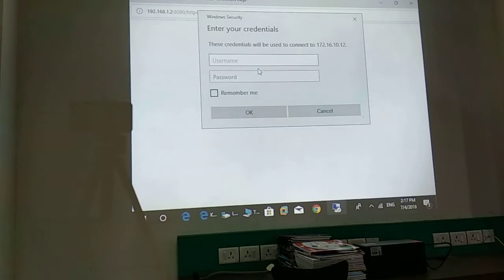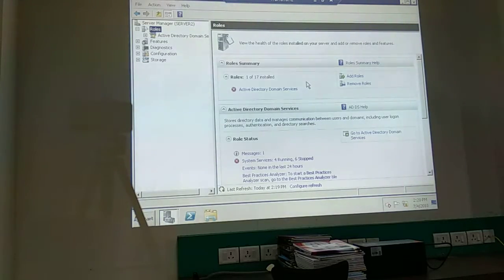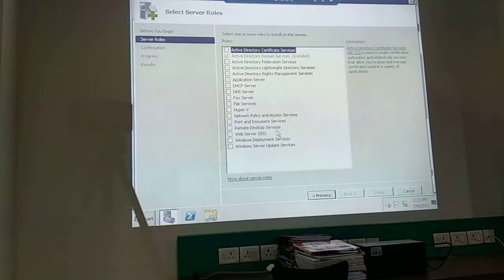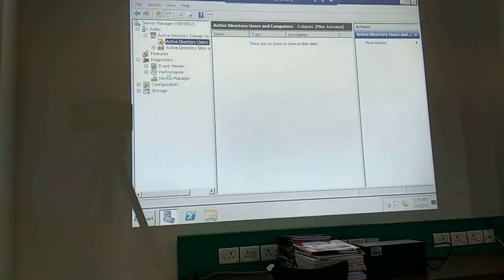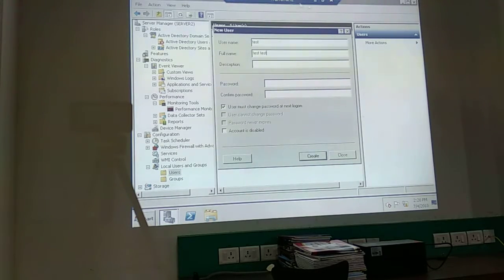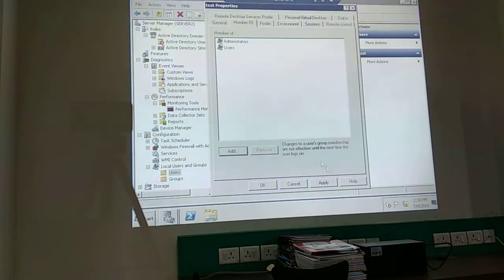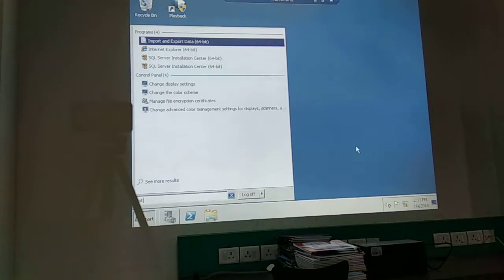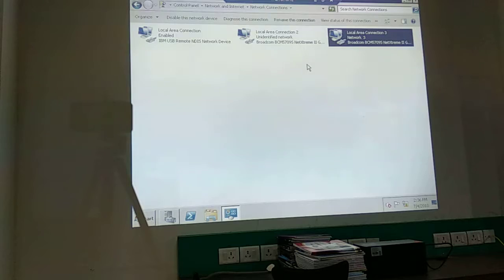Server management from remote location